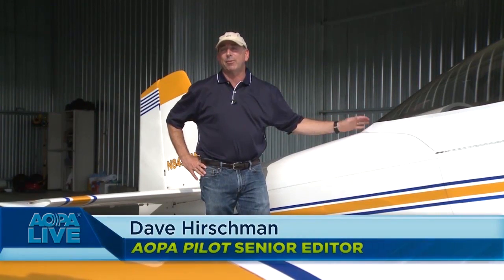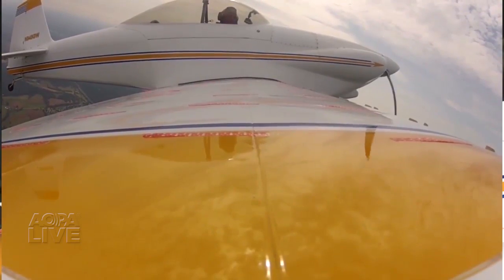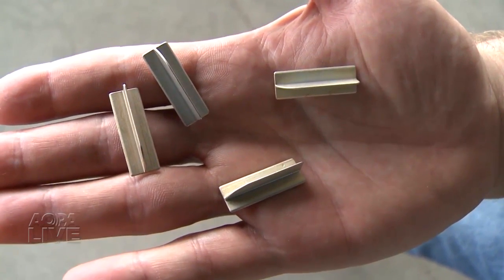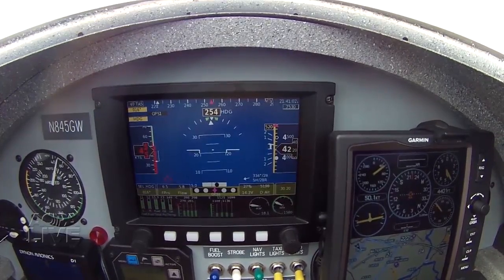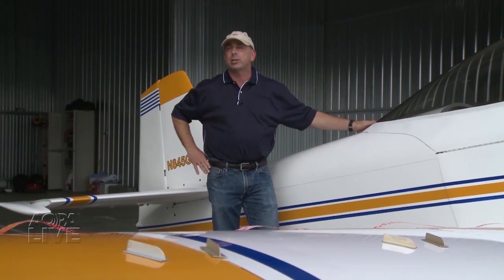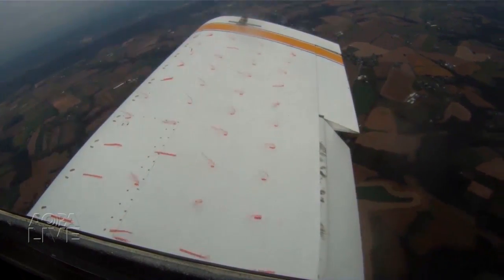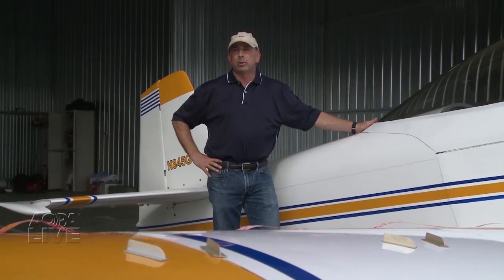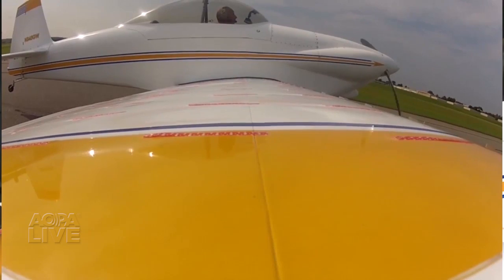Vortex generators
No description.